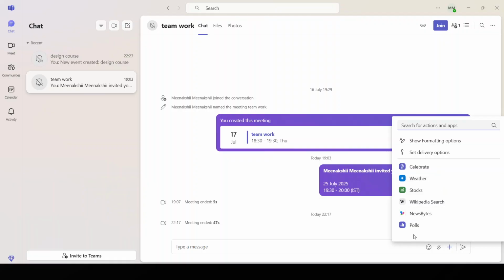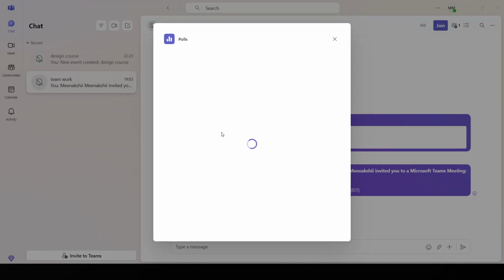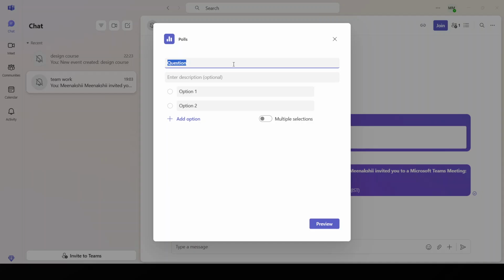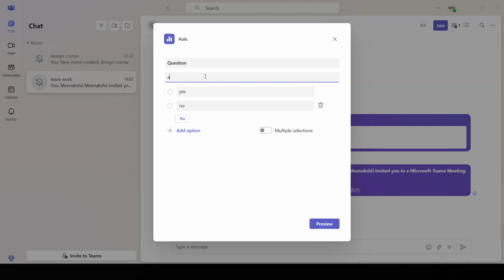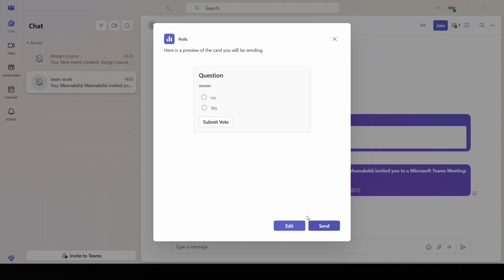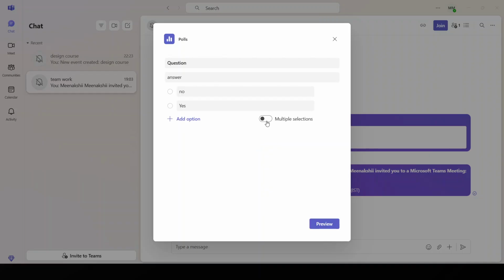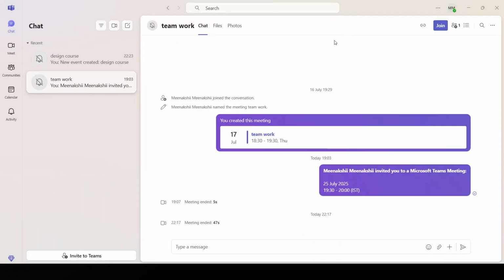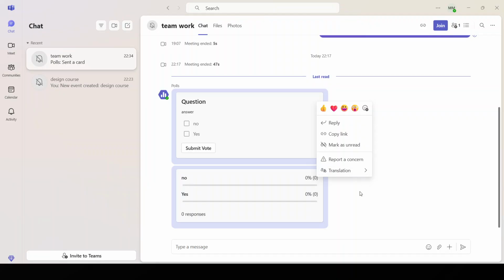How to Use Polling in Microsoft Teams 2026 (Step By Step)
Learn How to Use Polling in Microsoft Teams in this video.

In This Video, We'll Show You 👇
Microsoft Teams Polling
Teams Polling
Polling In Teams
Microsoft Teams Polls
Teams Polls
Create Polls In Teams
How To Create Polls In Teams
Microsoft Teams Survey
Teams Survey
Polls In Microsoft Teams
Using Polls In Microsoft Teams
Microsoft Teams Tutorial
Teams Tutorial
Microsoft Teams Tips
Teams Tips
Microsoft Teams Features
Teams Features
How To Use Polls In Teams Meeting
Teams Meeting Polls
Microsoft Teams Meeting Polls
Poll In Teams Meeting